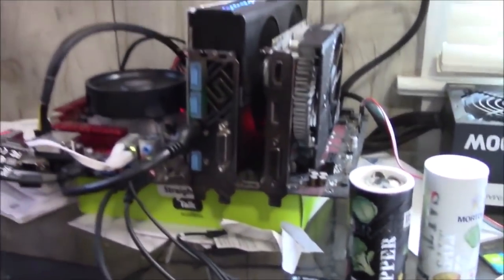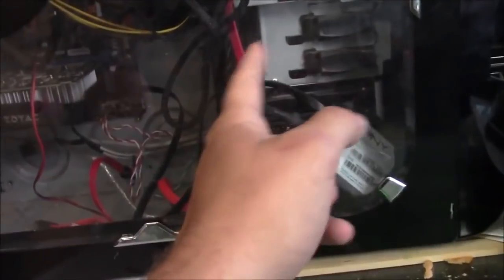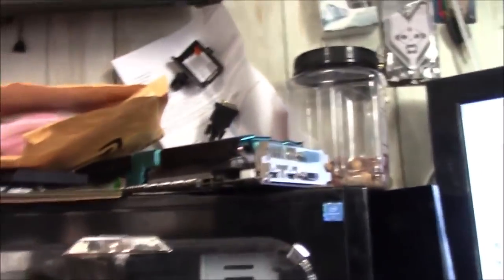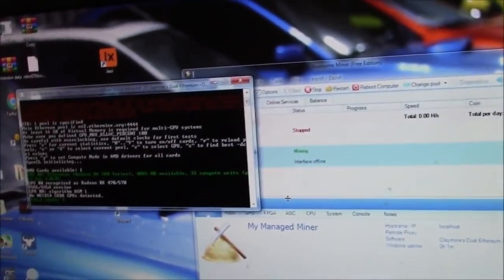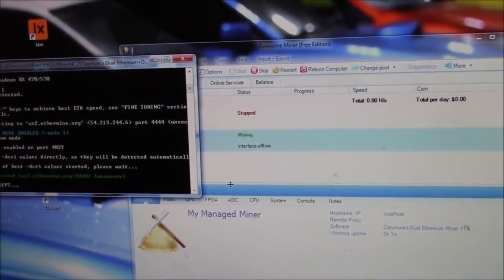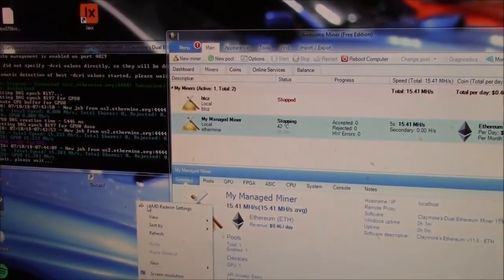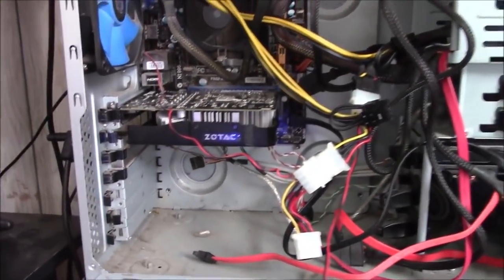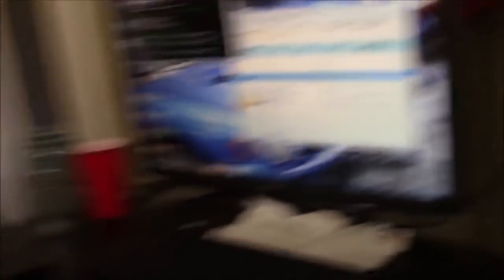Dead 1050TI ? Rig Maintenance and Win 7 fail